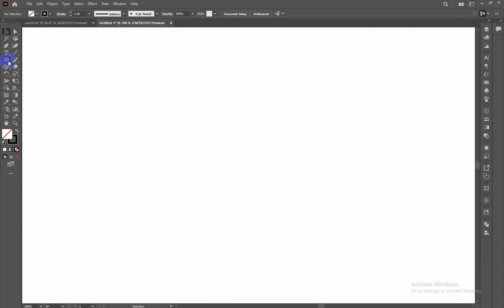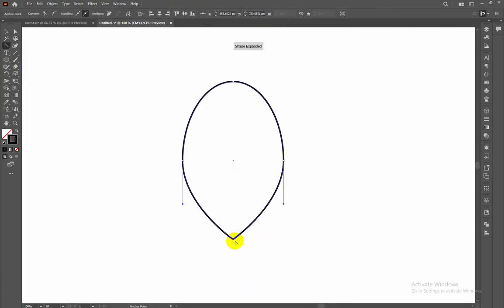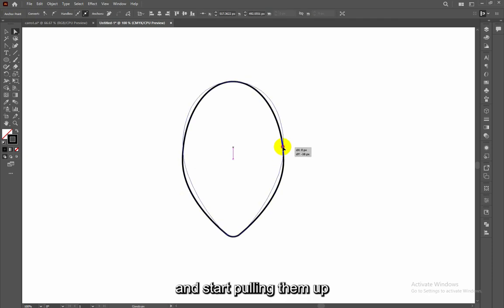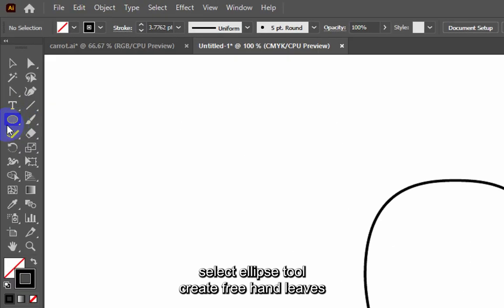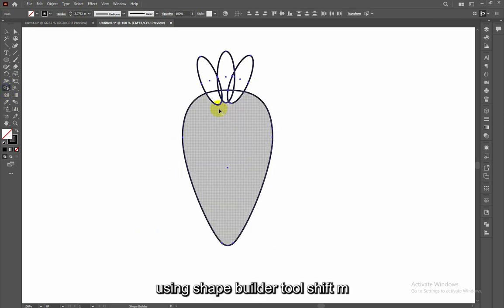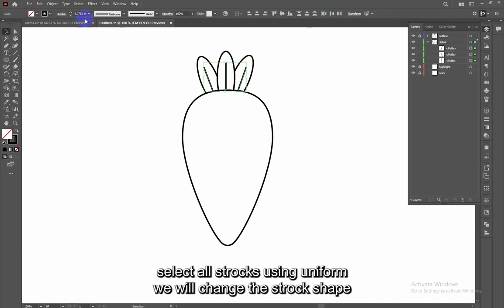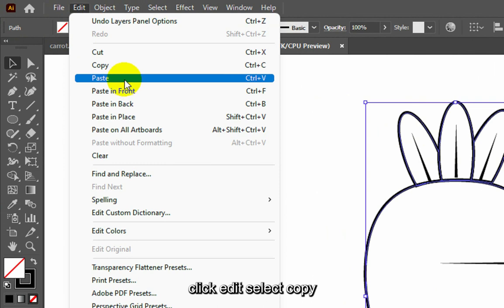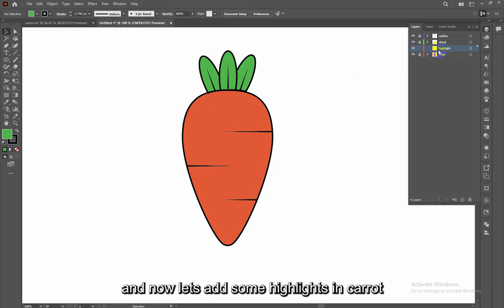Adobe Illustrator CC Tutorial How to Create a Carrot illustration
❤️YOUTUBE DESCRIPTION❤️
Welcome to my mind-blowing Adobe Illustrator CC tutorial where I will teach you how to create an amazing carrot illustration from scratch. In this step-by-step tutorial, you will learn insider tips, tricks, and techniques to unlock your design potential. Whether you're a beginner or an experienced designer, this comprehensive guide will elevate your skills and take your carrot illustration to the next level.

I appreciate you watching this video. :)😊